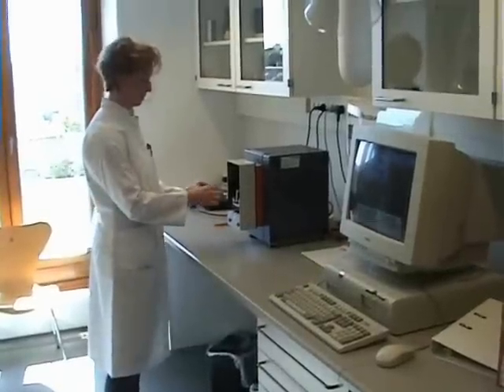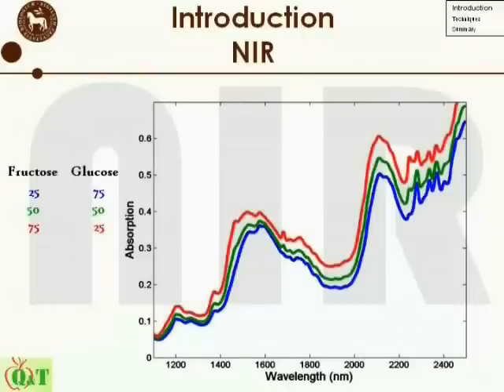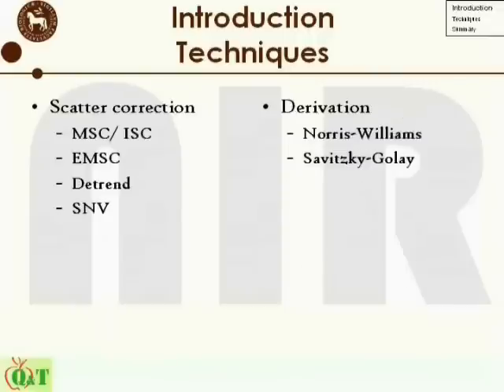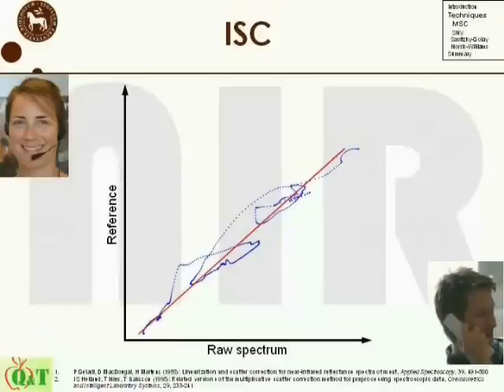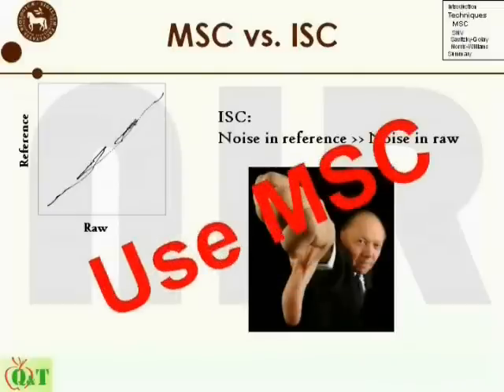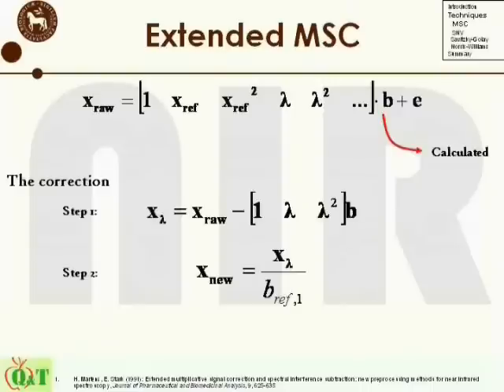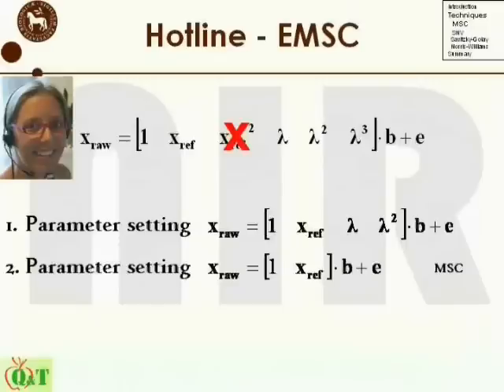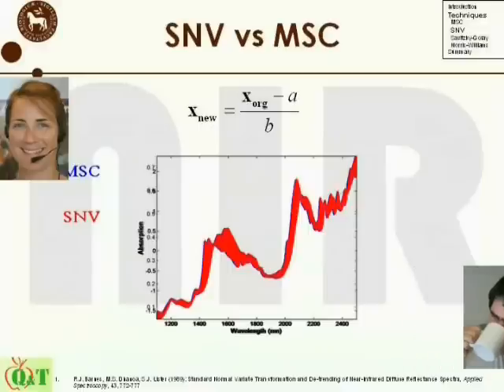NIR pre-processing (1/2)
Near Infrared spectra pre-processing. First part, scatter methods:
- Multiplicative Scatter Correction (MCS)
- Inverse Scatter Correction (ISC)
- Extended-MSC
- Standard Normal Variate (SNV)